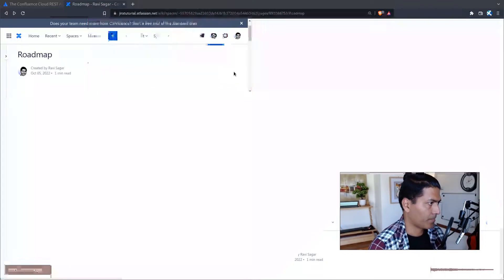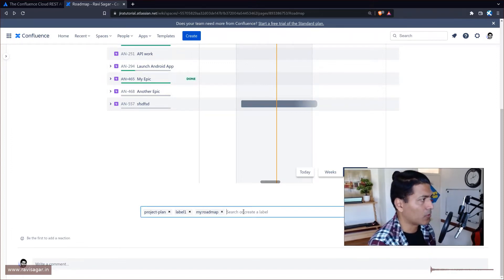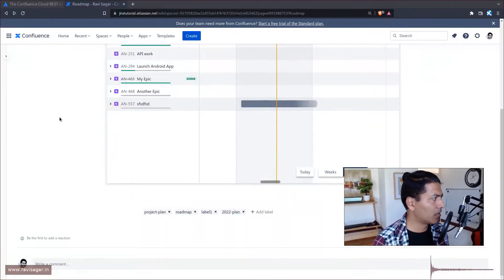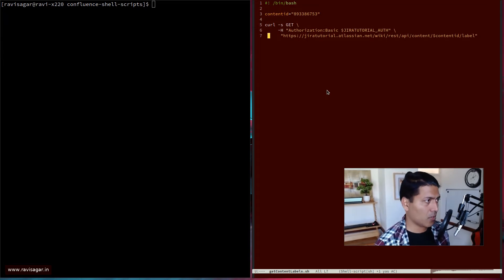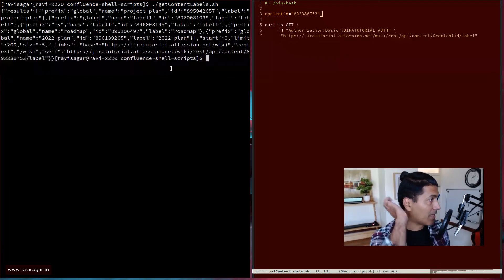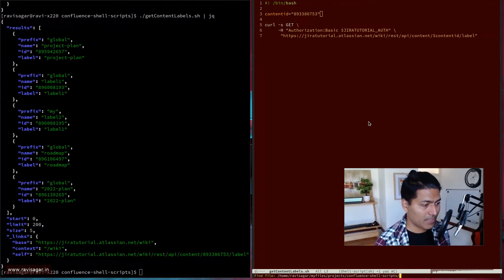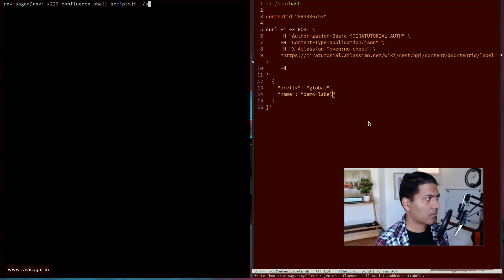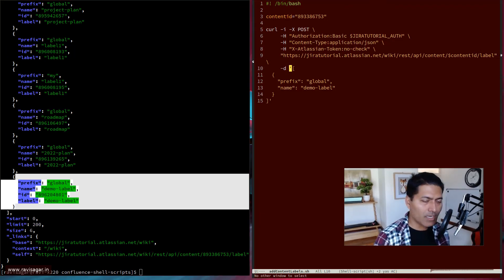Confluence REST API - Get and add content labels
You can add labels to your pages in Confluence using REST API as well. Let us learn how to do that today.